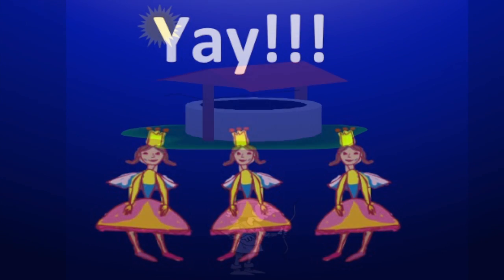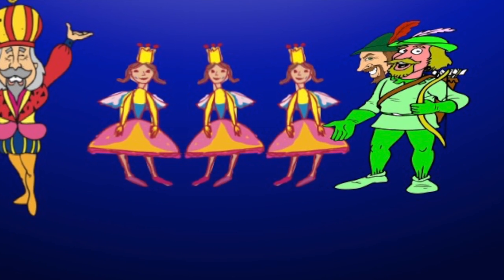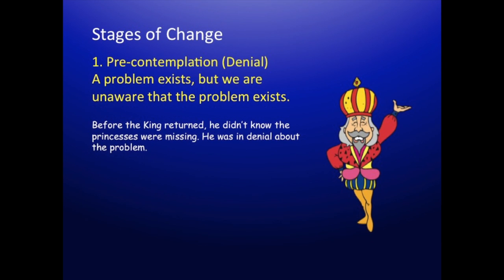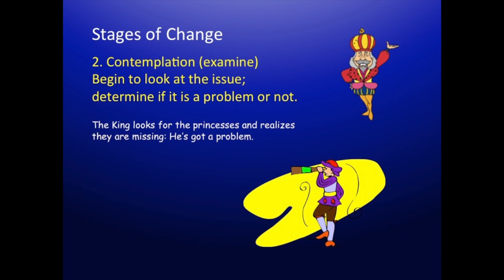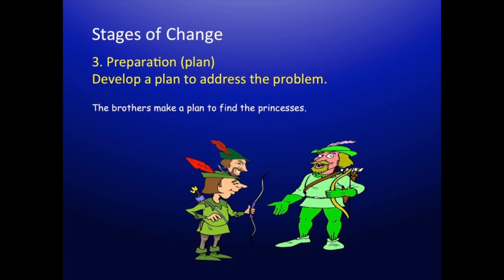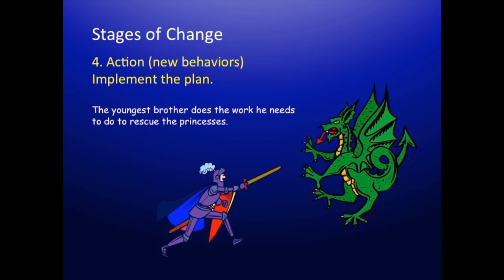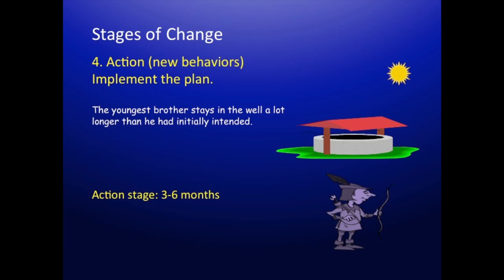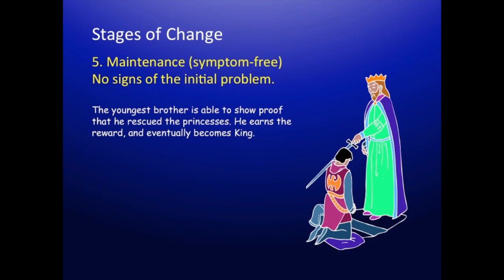The Stages of Change Model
Learn more about the Stages of Change for addiction and codependency recovery:
Video: In depth examination of using Stages of Change in addiction treatment for clients as well as families.

A storytelling approach for teaching the Stages of Change Model! Jim Savage is a leading proponent of using the Stages of Change for improving addiction treatment outcomes. This unique video uses a fairy tale to illustrate how what goes into building a solid foundation for recovery. Jim's book "Rehab Works! A Parent's Guide to Drug Treatment outlines how treatment success rates are greatly enhanced through effective use of the Stages of Change Model. For more information on this, as well Jim's creative approach to drug treatment using storytelling and music,